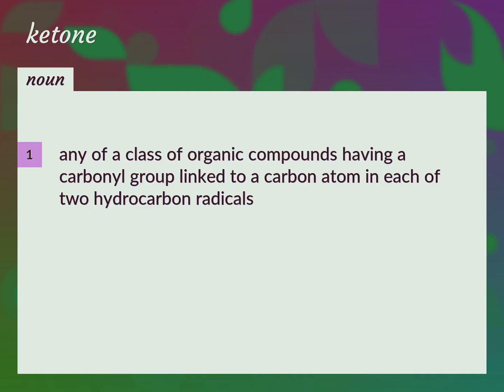Ketones | meaning of Ketones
What is KETONES meaning?